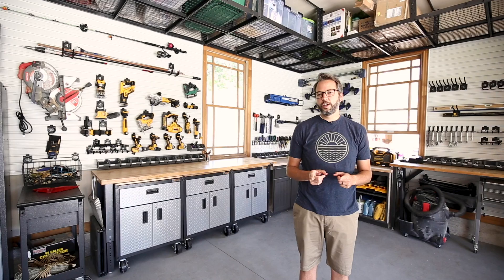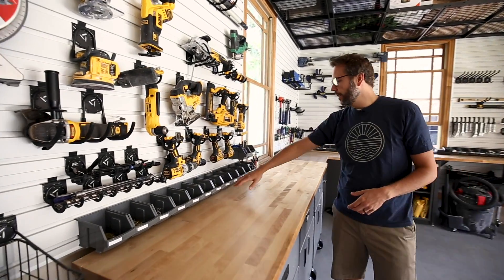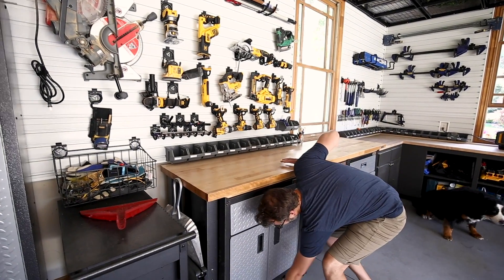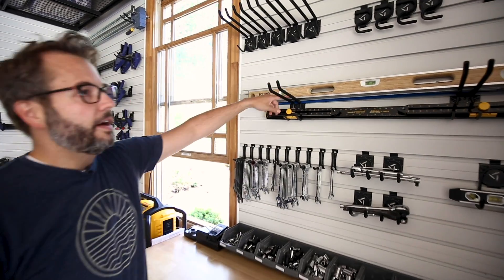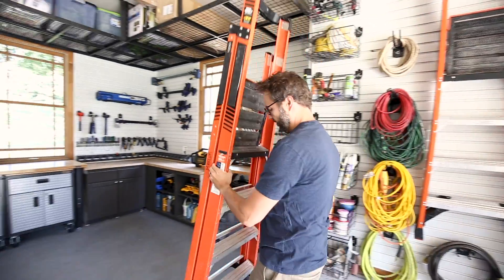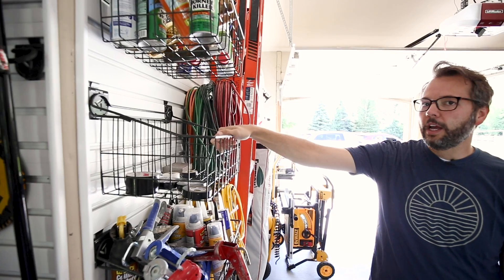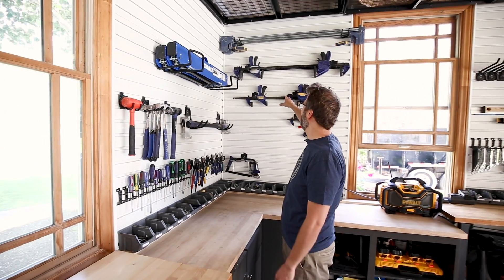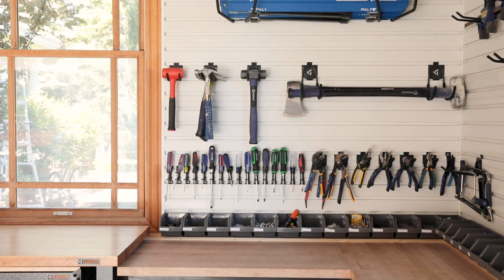Garage Walk-Through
The long-awaited garage walk-through is finally here! As you probably know, we constantly have projects going on around our house. Creating a functional and organized space in the garage was a necessity to help us get the jobs done! Bring on the projects!